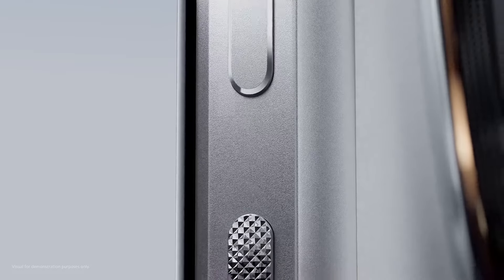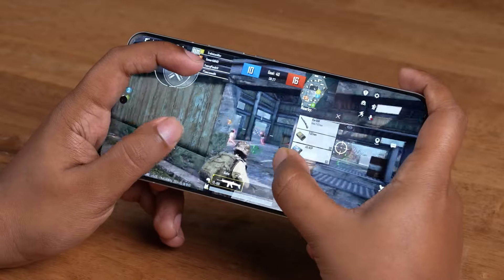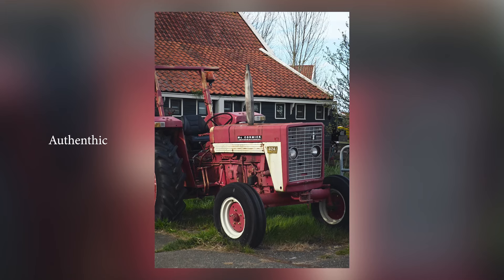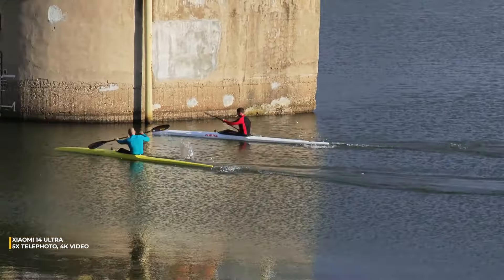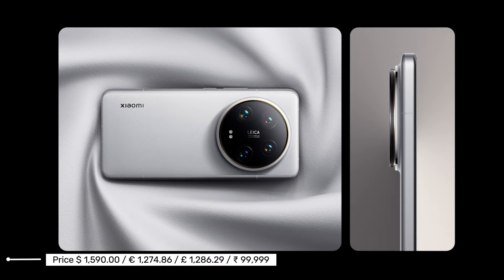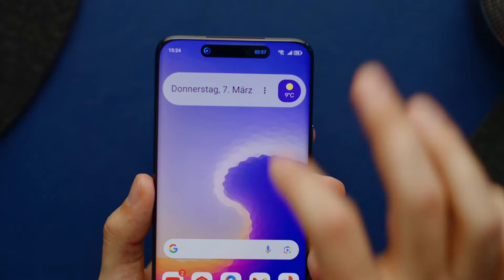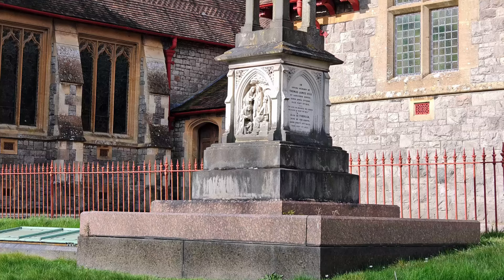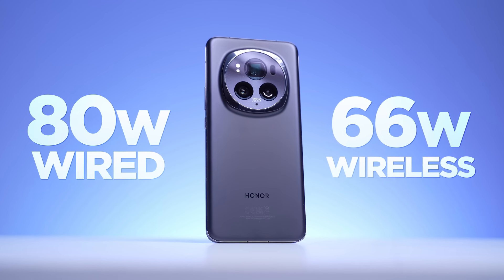Xiaomi 14 Ultra VS Honor Magic 6 Pro